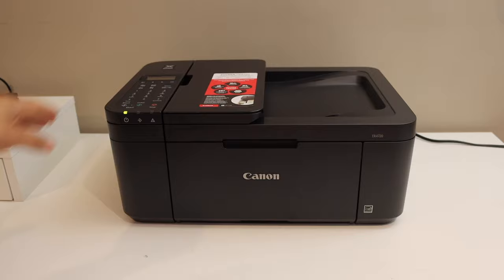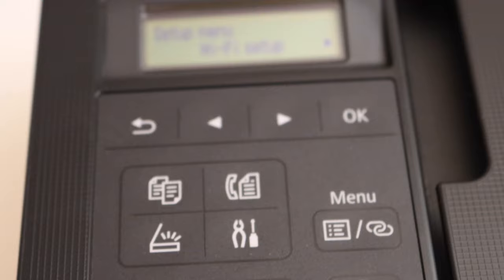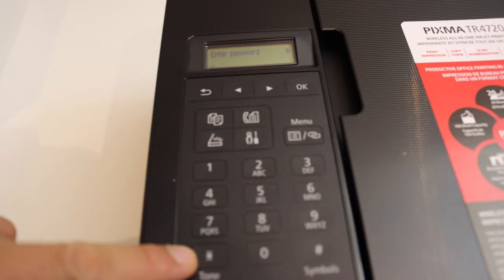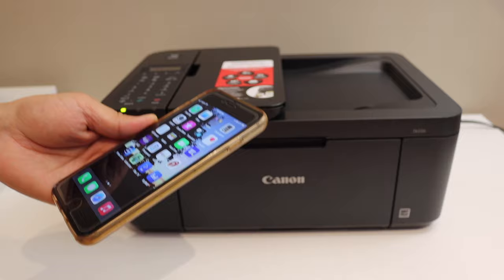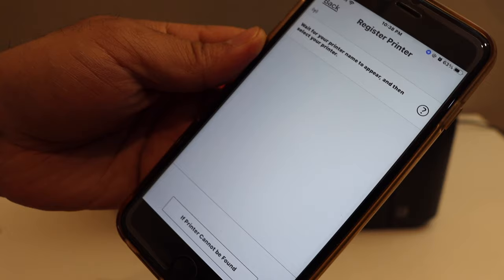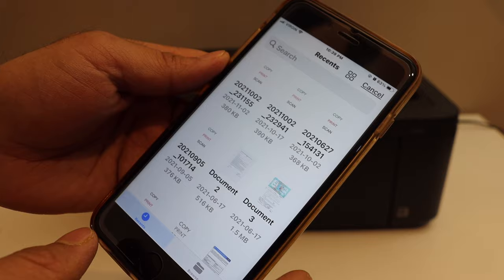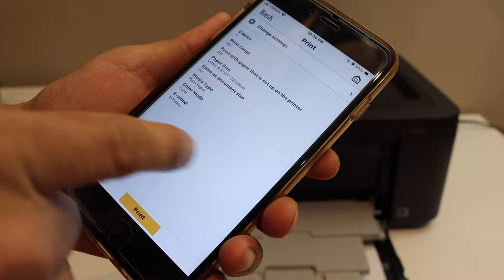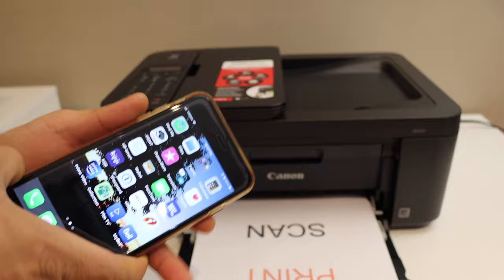Canon Pixma TR4720 WiFi Setup, Wireless printing Review.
This video reviews the complete wireless setup of your printer Canon Pixma TR4720 All-In-One Printer. It will show how to connect it to a home or office WiFi network and do wireless printing.